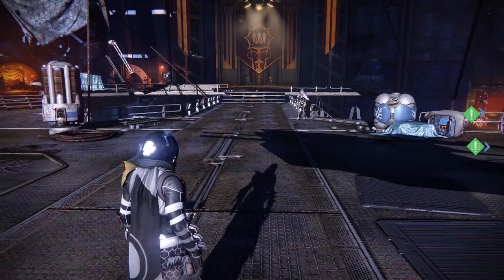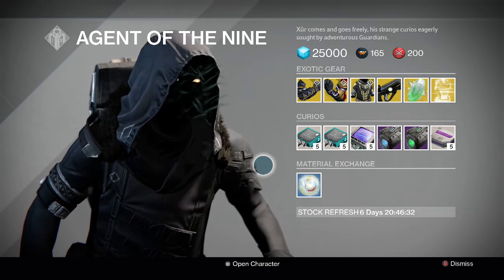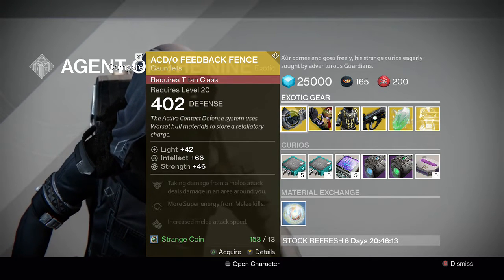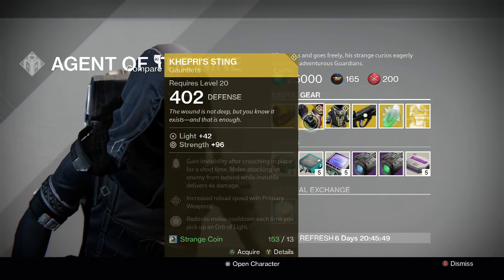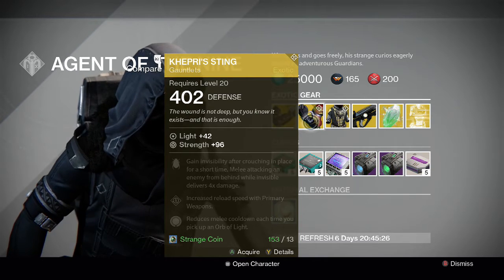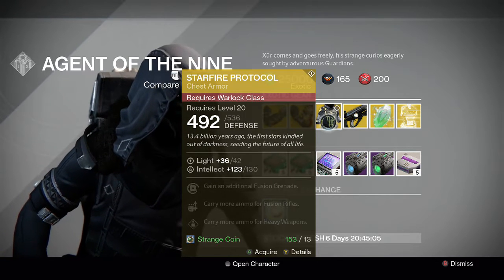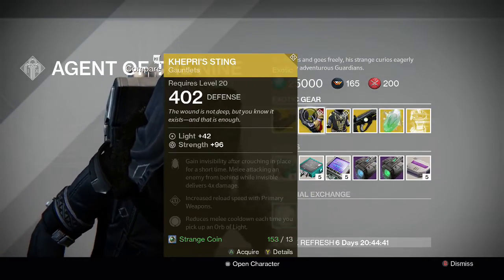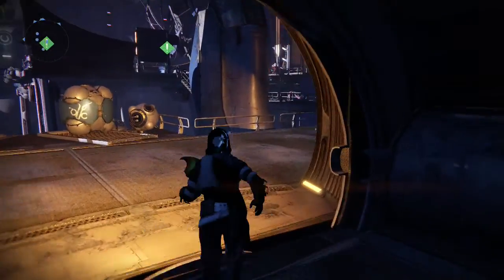Destiny - Xur Week 41 Location & Recommendations NEW HoW Gauntlets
Here is the location of Xur, Agent Of The Nine for Week 41. Xur is a vendor that appears in the tower or reef every weekend. This is where you can get easy exotics by purchasing them from him with Strange Coins or Motes of Light. He also allows you to exchange strange coins for motes of light.